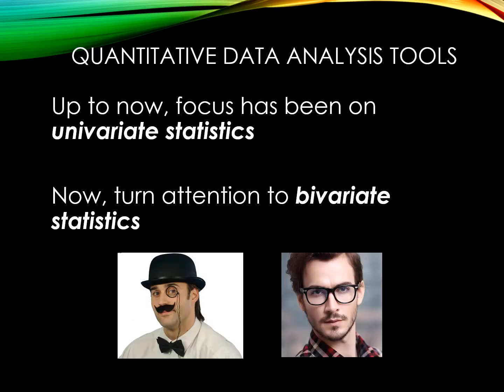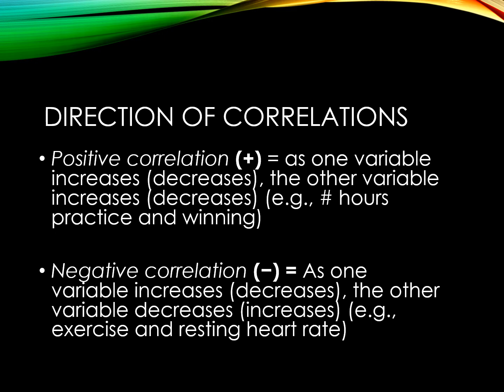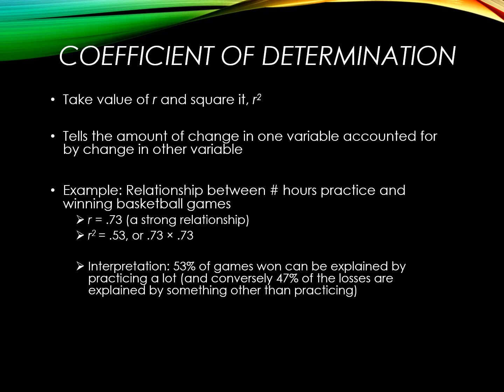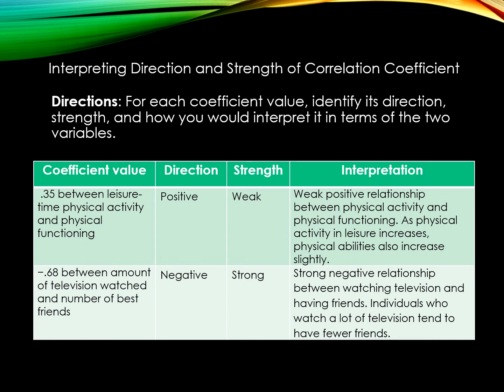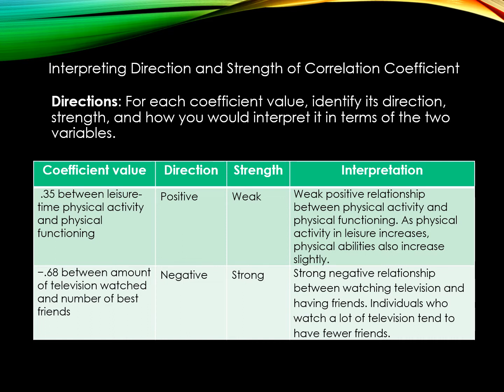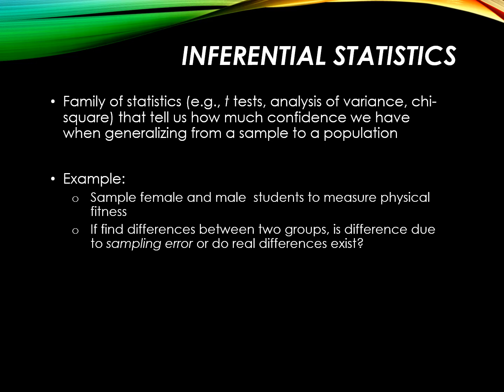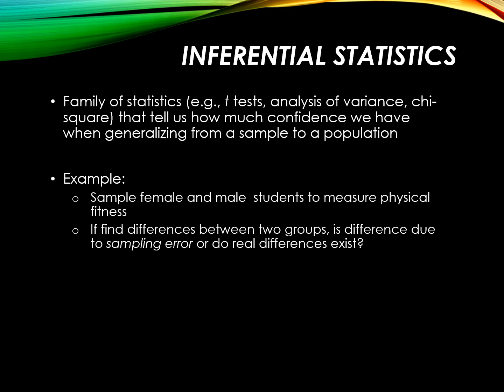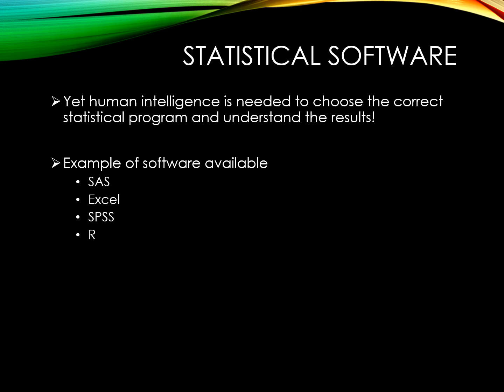Quantitative Analysis - Correlational Stats